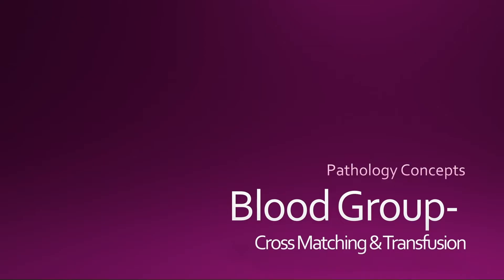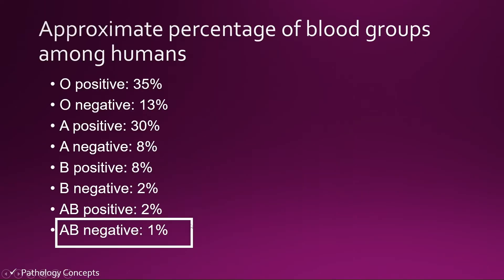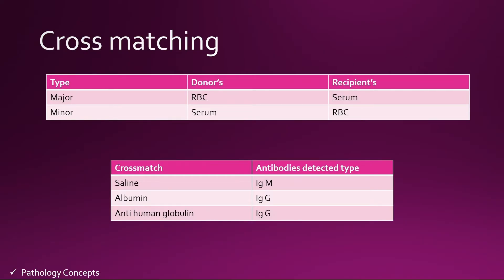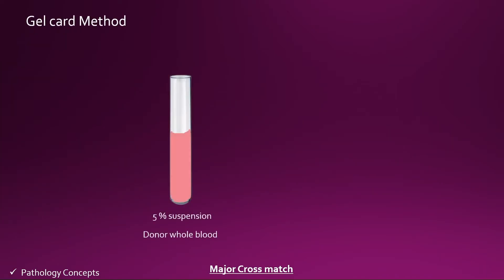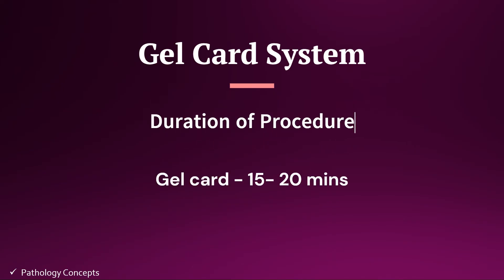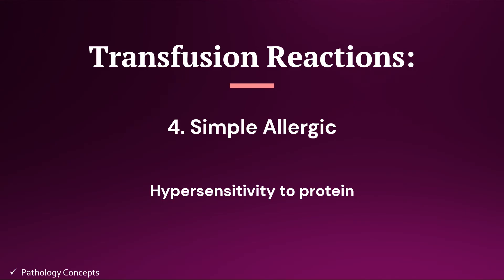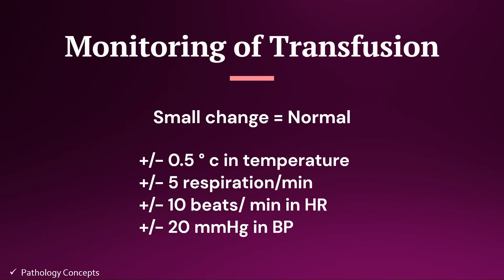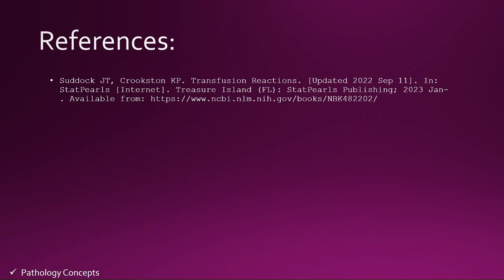Blood Group - Crossmatching & Transfusion Reaction | blood bank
In this Video you will learn about Universal donor, Universal recipient, Crossmatching techniques, Transfusion Reaction & its management.